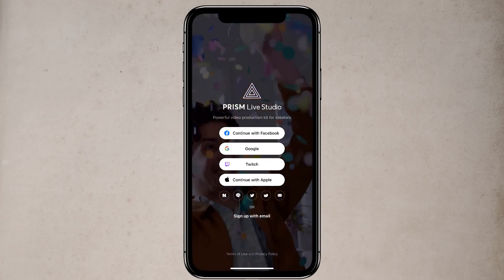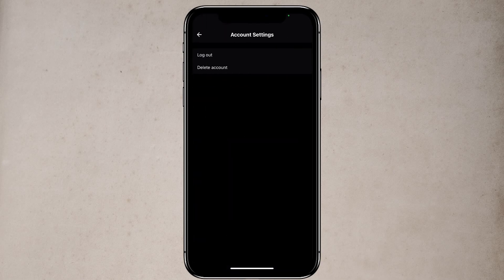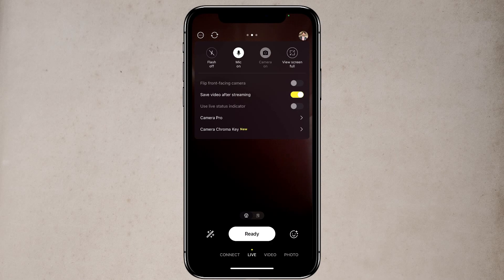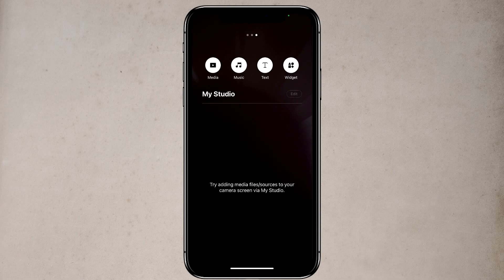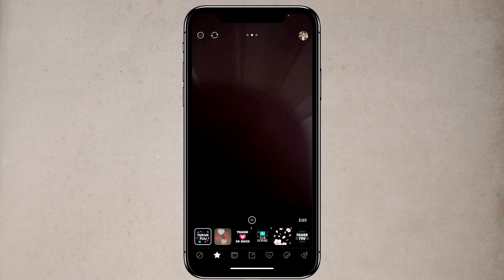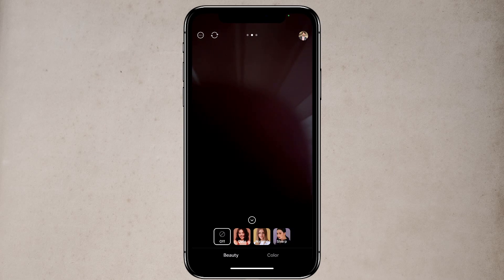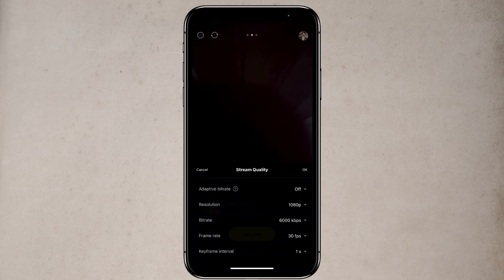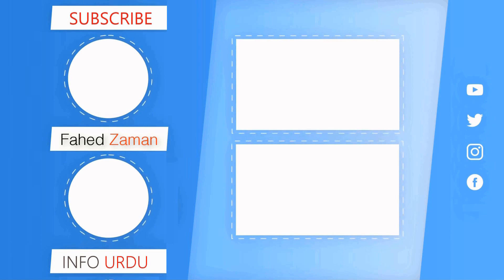Perfect Live Streaming App For Mobile Phones | PRISM Live Studio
PRISM Live Studio, The easiest way to stream on mobile. Most Advanced and Best Live Streaming App For Android Mobile. Go live on YouTube and Facebook at the same time with your phone using the PRISM live studio mobile streaming app.

PRISM Live Studio, The easiest way to stream on mobile.